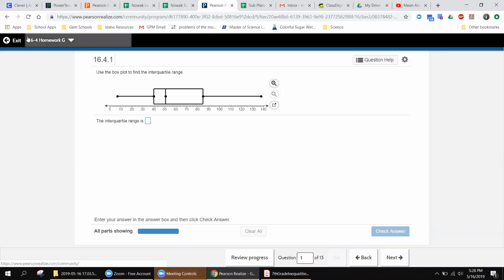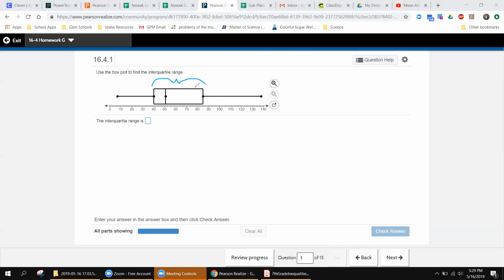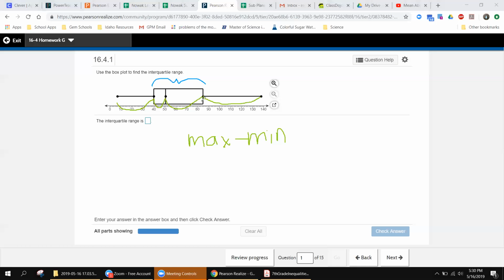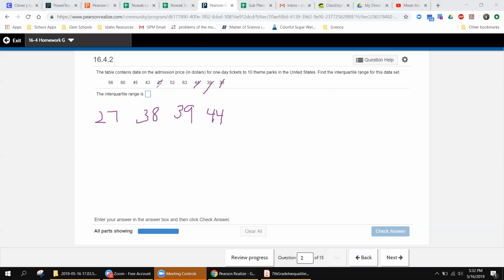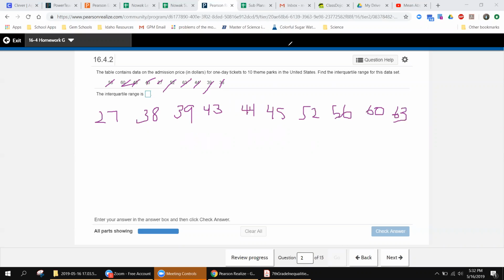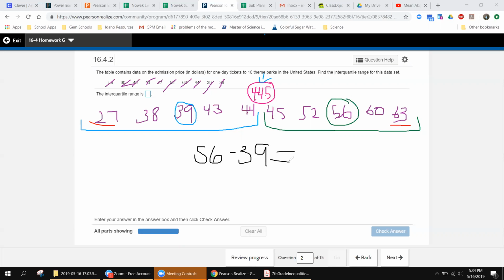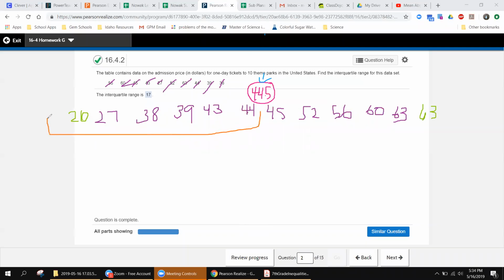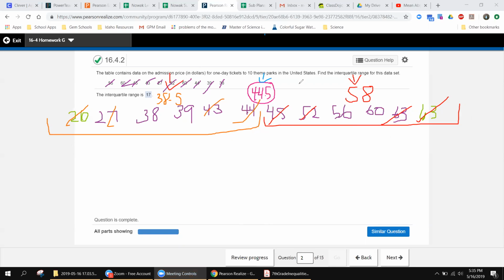16 4 Interquartile Range